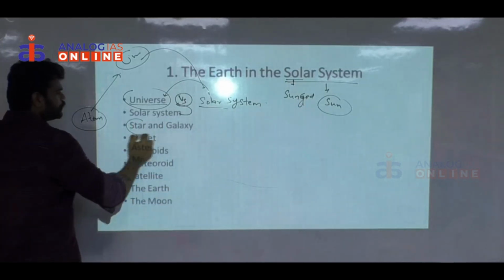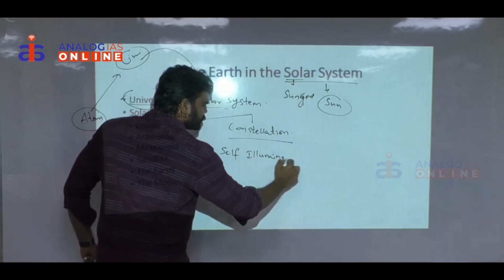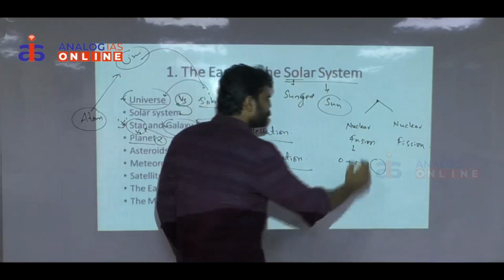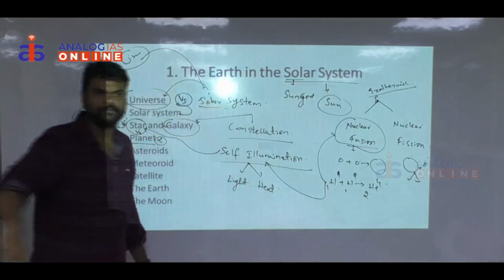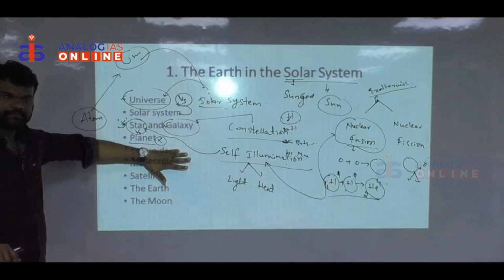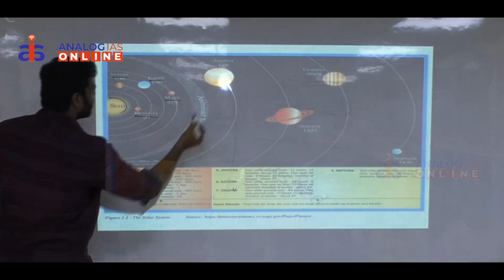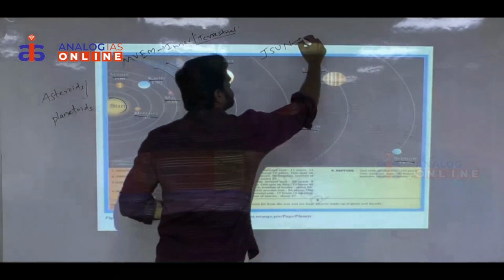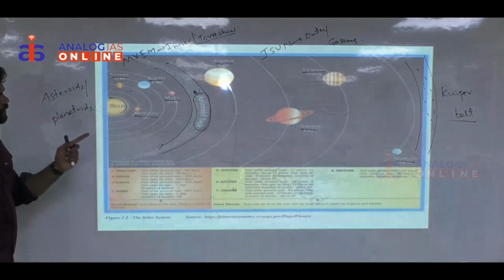Geography - Solar System(Basics) | UPSC | CSE | ANALOG IAS ACADEMY